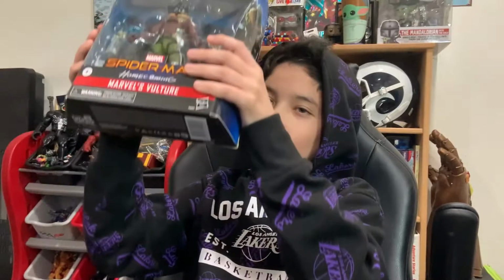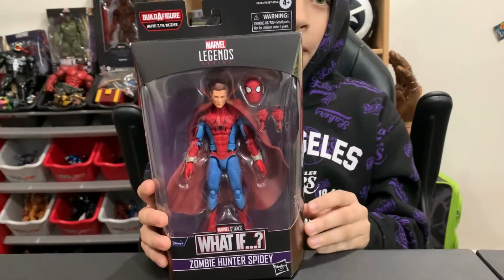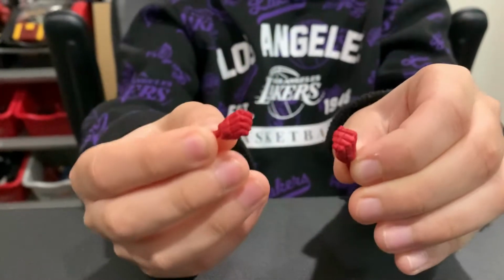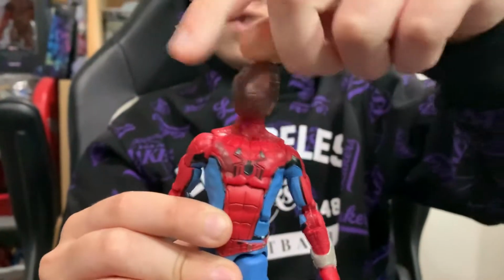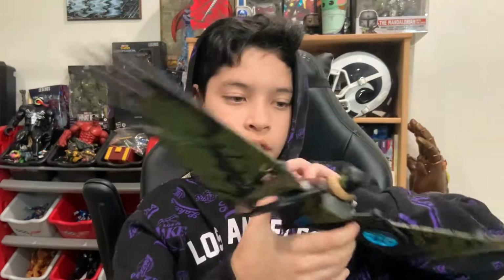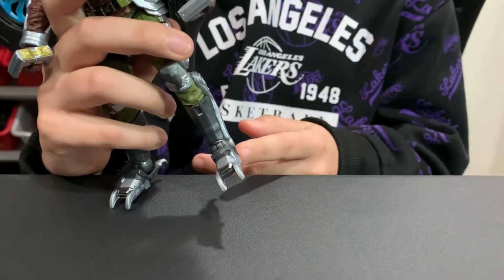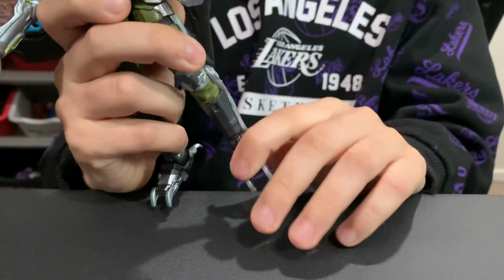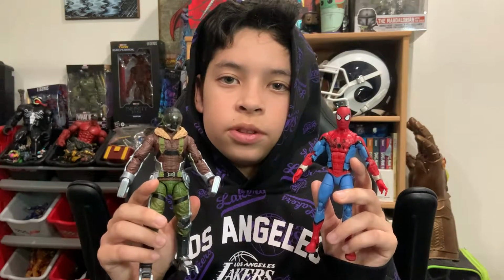MCU The Vulture and Zombie Hunter Spiderman unboxing!